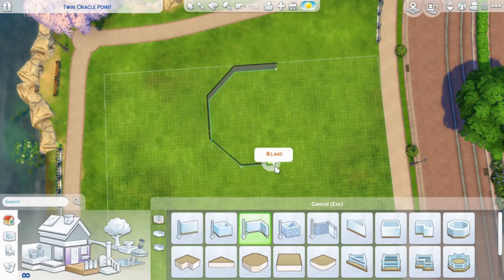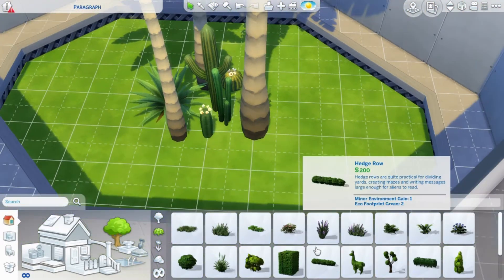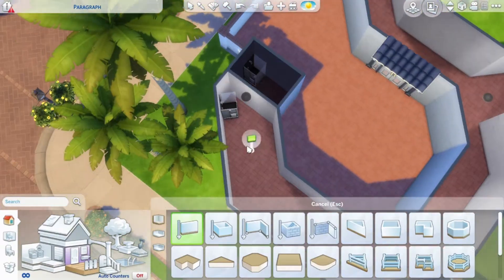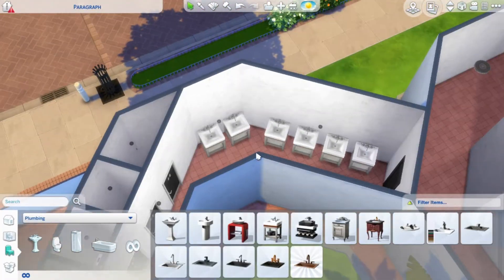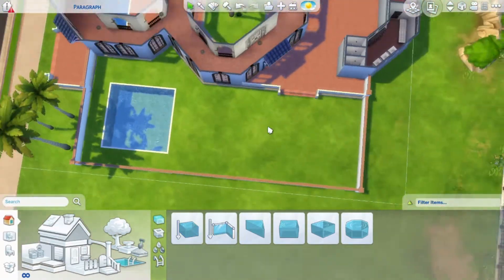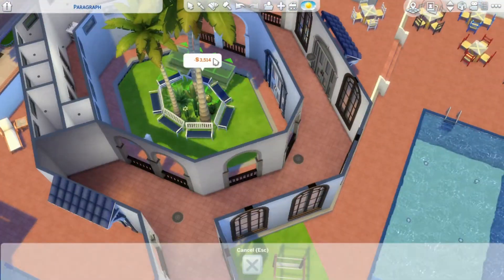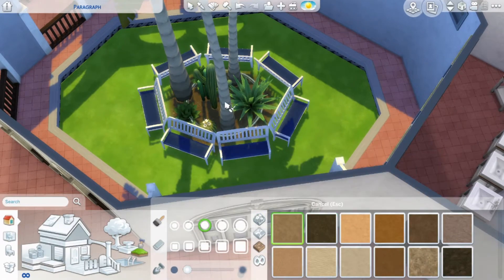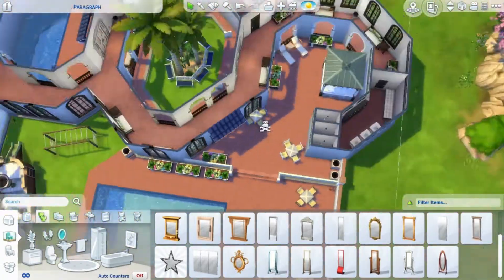This pool is shaped like a § - The Sims 4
In this video, I build a pool shaped like a § or the symbol for simoleons.

It's build on a 40x30 lot, costs 101804 simoleons and is base game only.